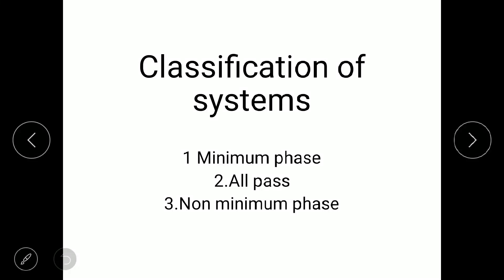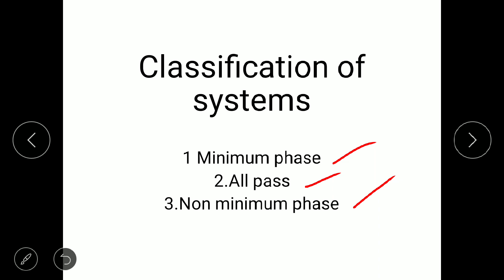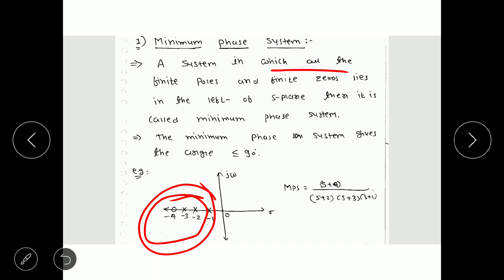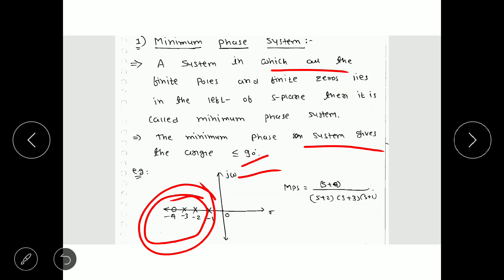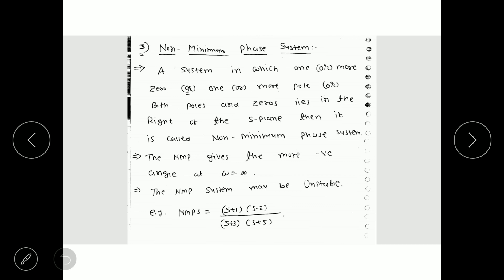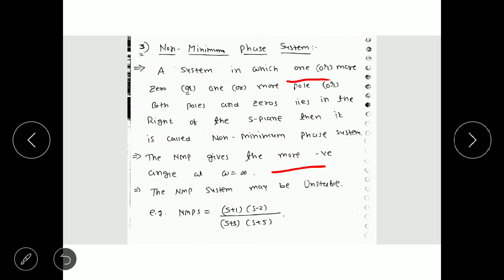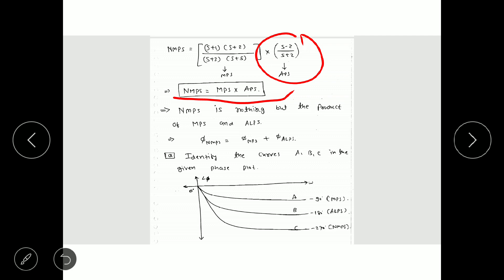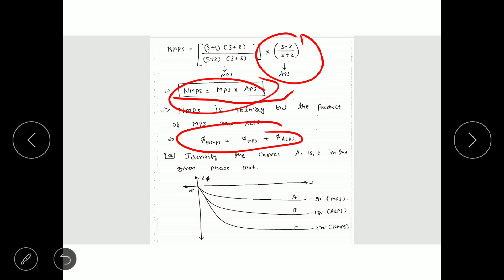Minimum phase, all pass, non minimum phase systems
1) Minimum phase system
2)all pass system
3)non minimum phase systems
4) relation between minimum, non minimum and all pass system